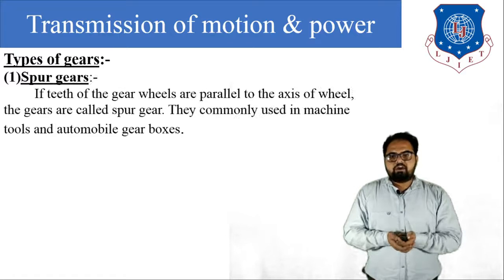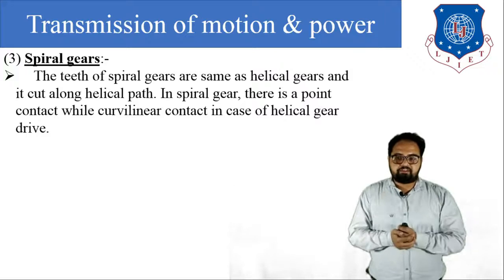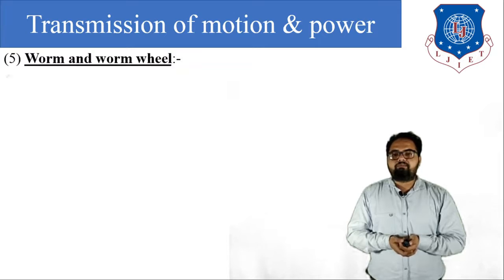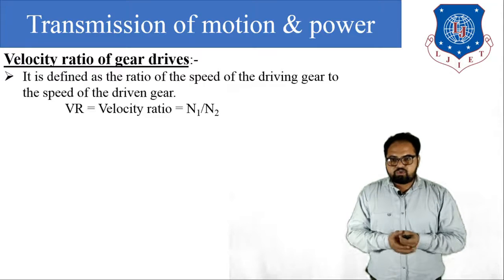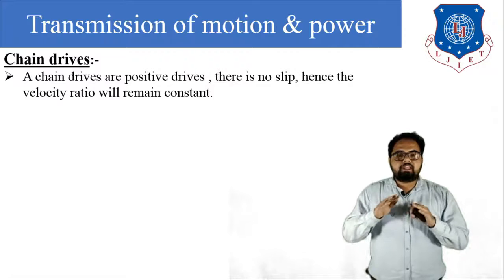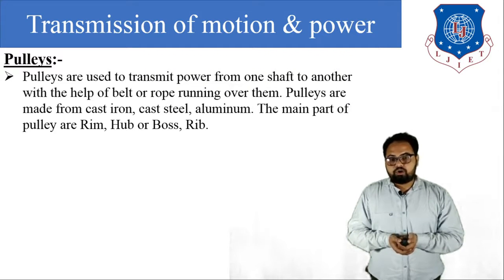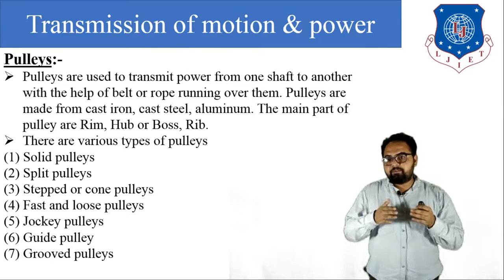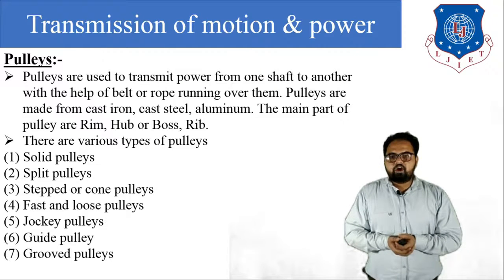Lec-44_Types of gear, Chain drive, Pulley |Basic mechanical engineering |First year engineering